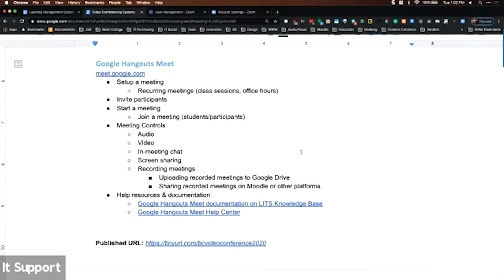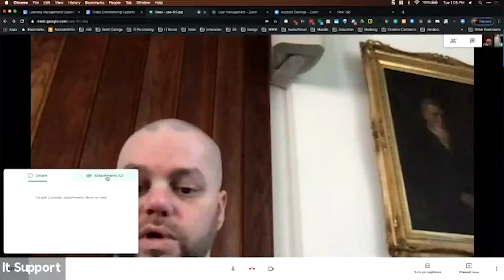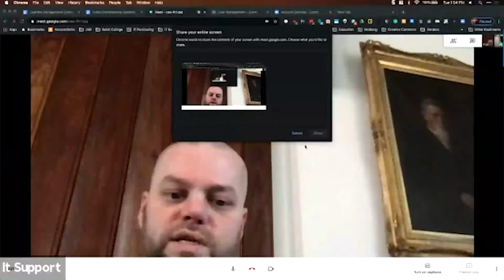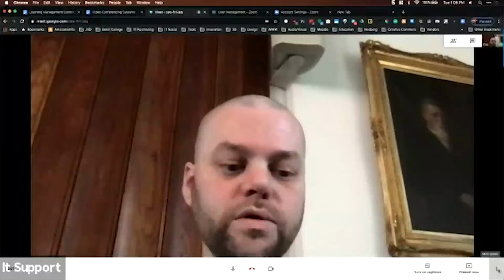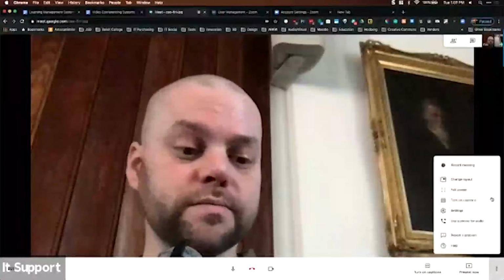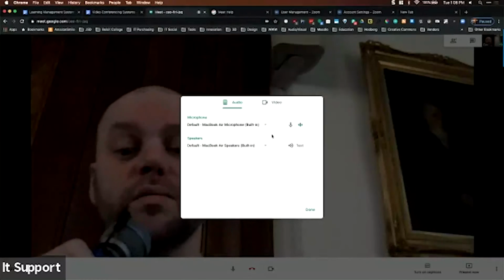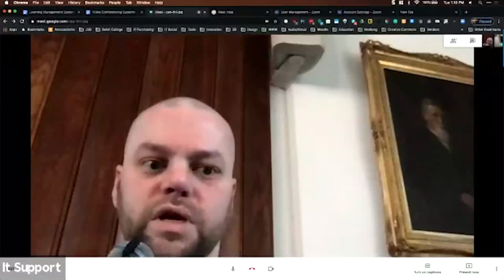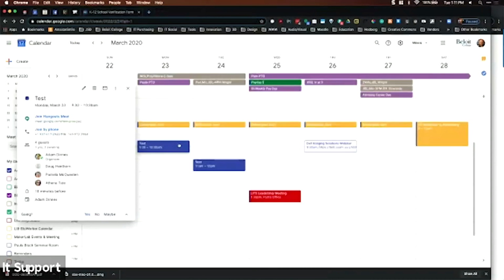Distance Learning Workshops: Google Hangouts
Live recording of Google Hangouts Meet video conferencing training workshop from March 17, 2020 in Richardson Auditorium at Beloit College campus. This workshop explores the LITS supported video conferencing option Zoom.

Presenter: Adam Dinnes, LITS Manager of Services & Support